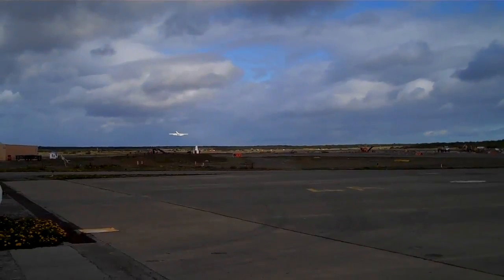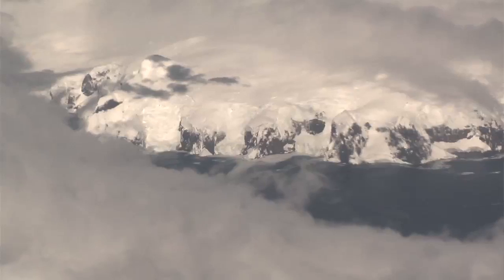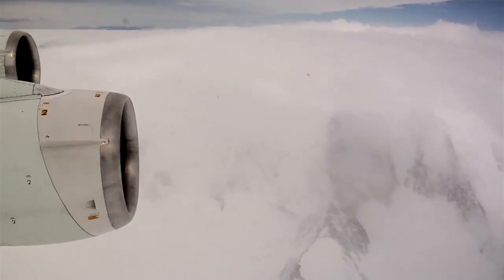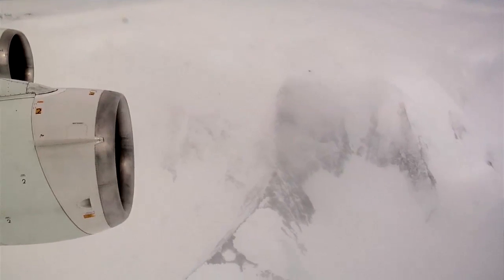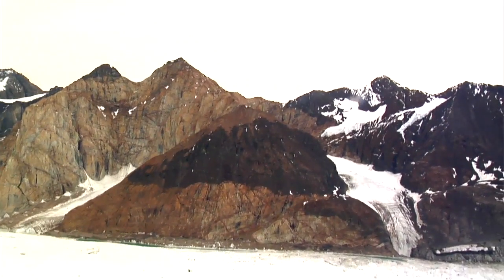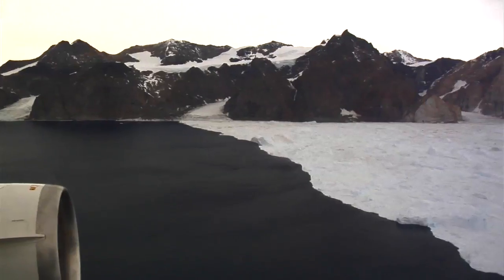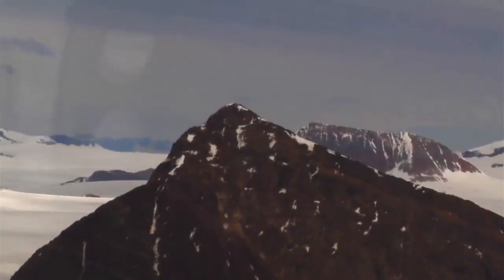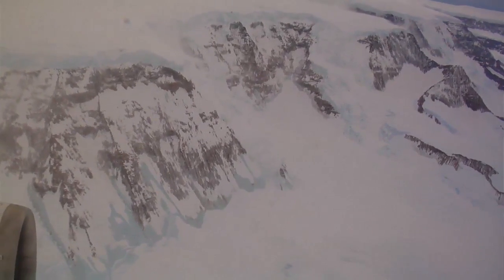NASA | IceBridge Mission Over the Antarctic Peninsula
The IceBridge science team and DC-8 crew flew a mission over the Antarctic Peninsula on Saturday, November 13th.  This video provides a snapshot of the flight from the field and describes the challenges faced with weather and terrain.  Though the forecast showed low cloud ceilings over the target area, the team departed for the peninsula on Saturday morning, optimistic for a successful flight.  All instruments collected data for several glaciers before the weather conditions forced an early return to Punta Arenas.  For more, check out the IceBridge blog